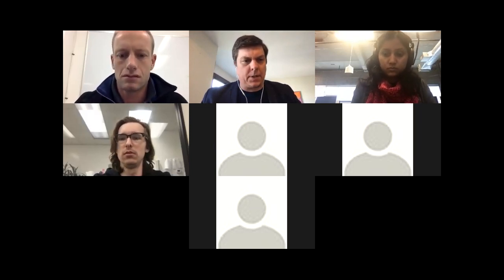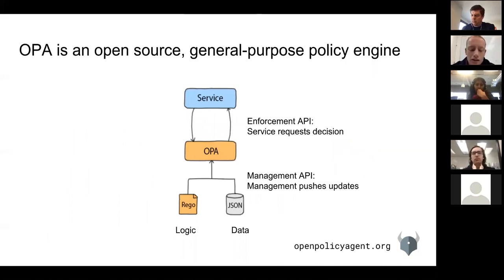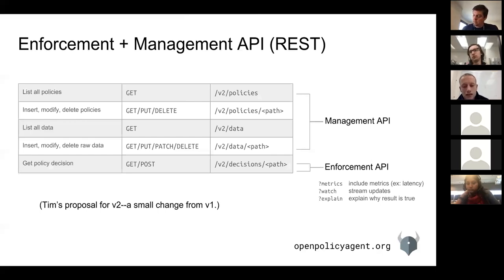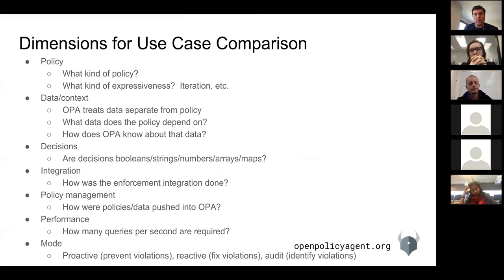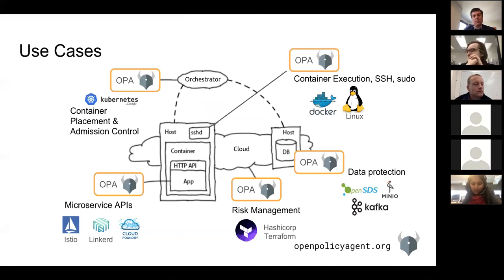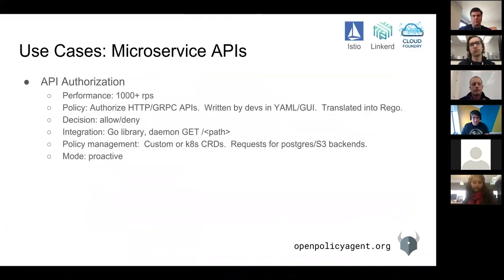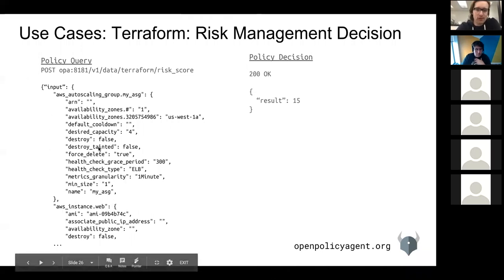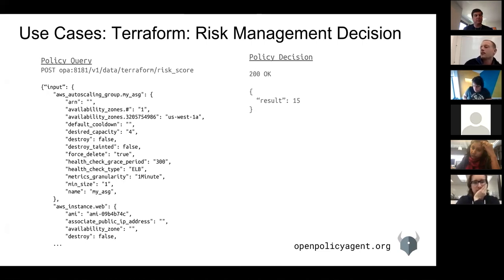CNCF SIG-Security Meeting - 2018-02-23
Open Policy Agent